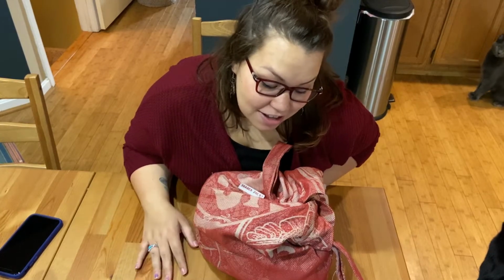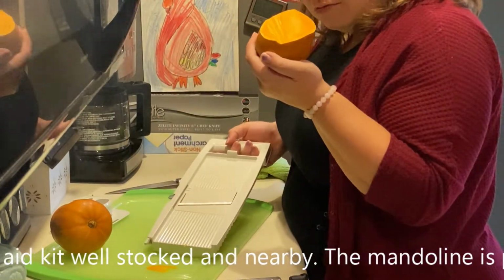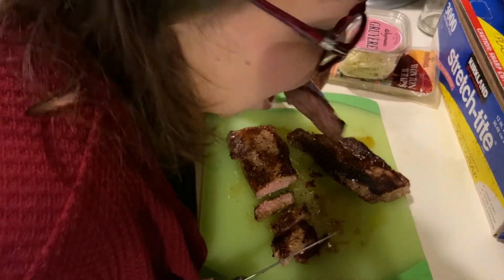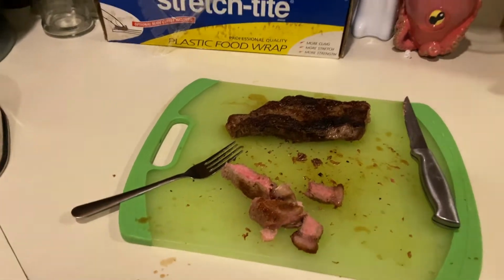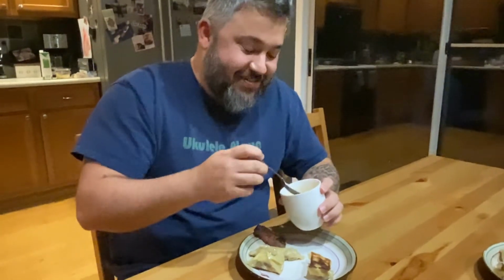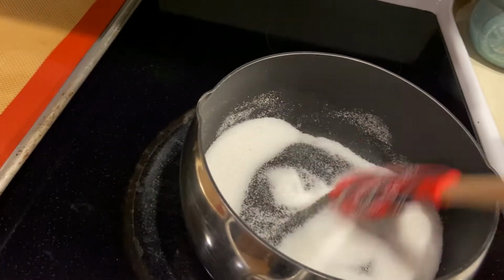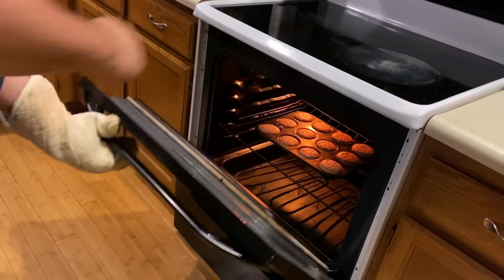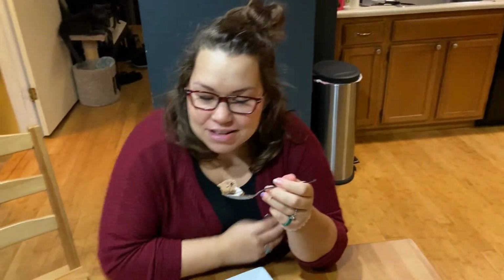Barely Chefs - Cooking Challenge # 1 - Amy vs. Scott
Amy and Scott face off for the first time for their YouTube debut. They have done quite a few cooking challenges before, but they are ready to take things to the next level.

Each cooking challenge consists of Amy and Scott buying each other four secret ingredients that they must use to create either dinner or dessert. They are not allowed to look up recipes once the ingredients are revealed.

Barely Chefs are exactly that: barely chefs. Amy and Scott have not attended culinary school or worked in professional kitchens, but they try their best.

Check out Barely Chefs on Facebook, Instagram, and Twitter!